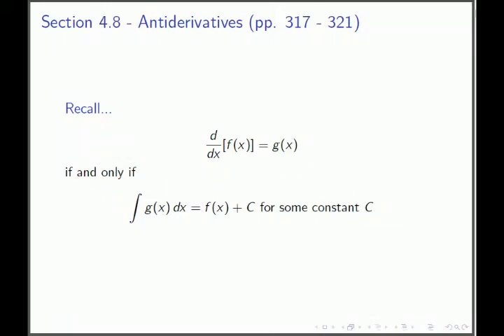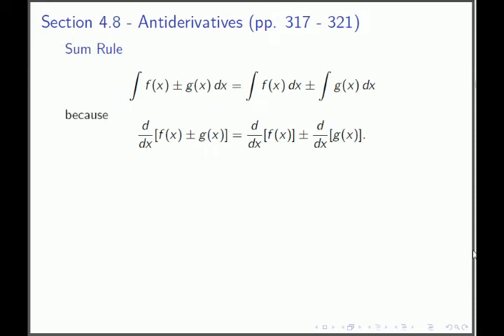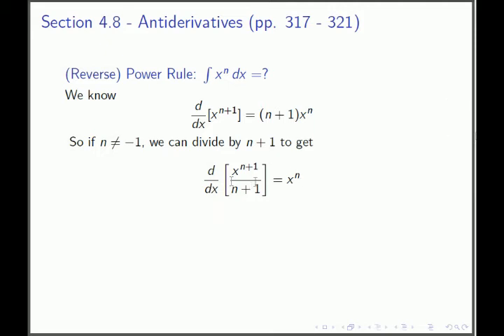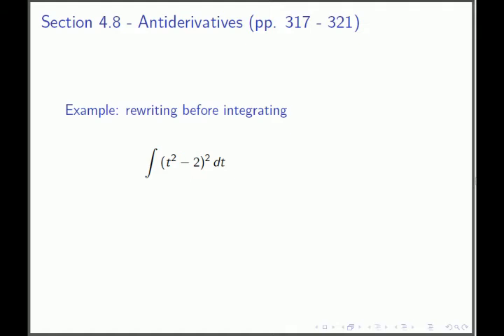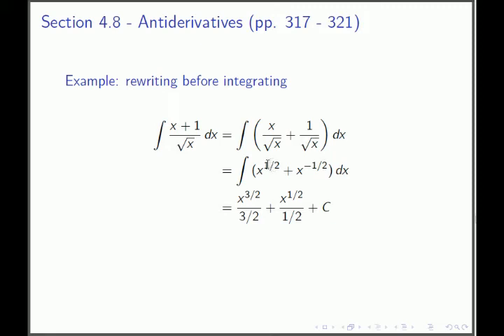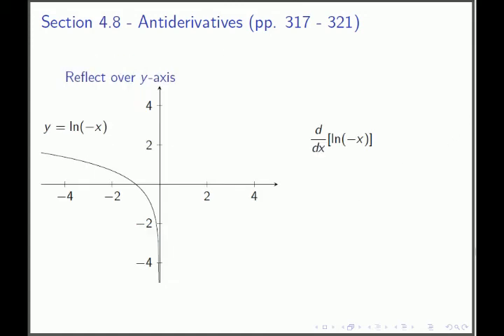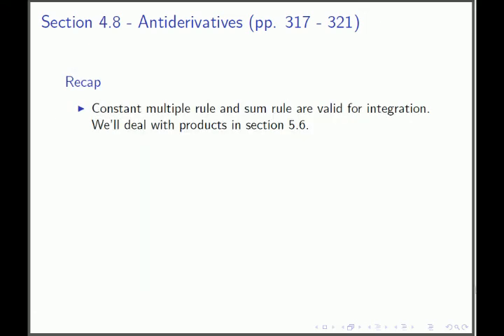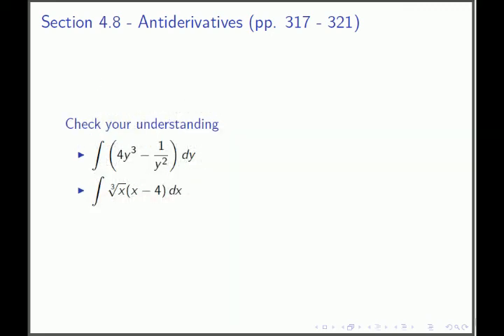Antiderivatives: the basics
Basic strategies for computing antiderivatives, as well as some formulas, are given.